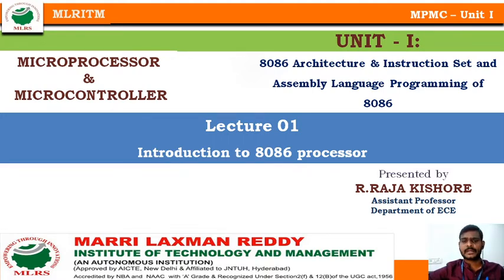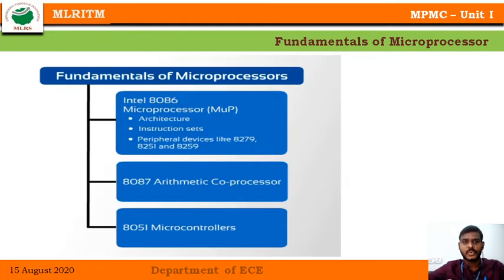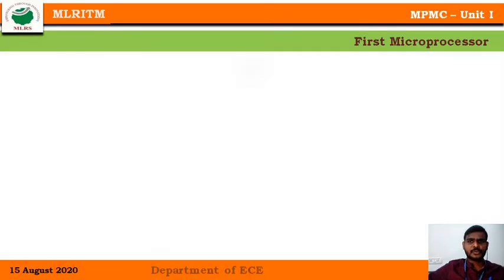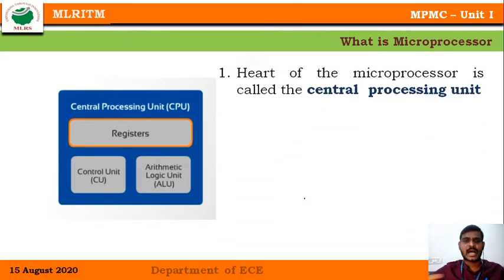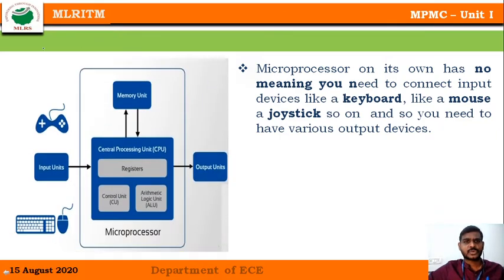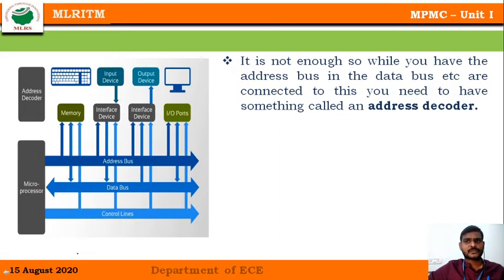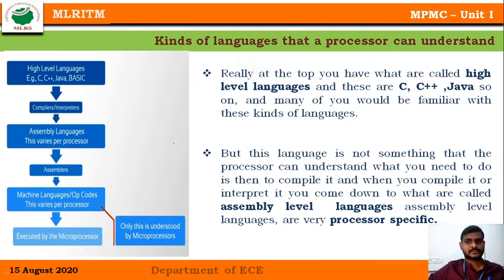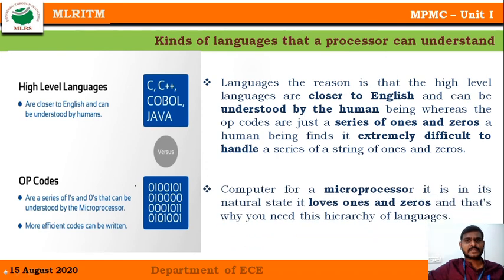1 MPMC INTRODUCTION TO MICROPROCESSOR